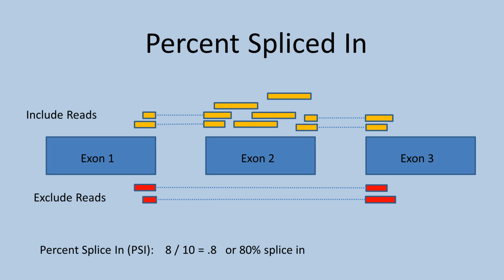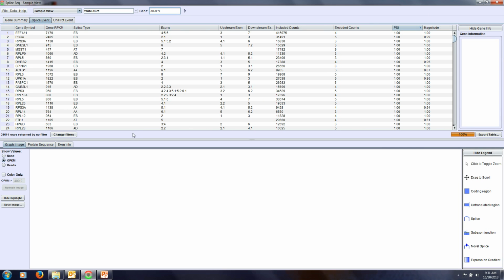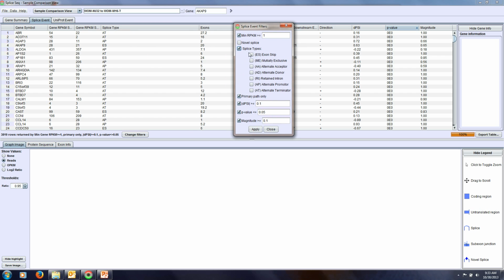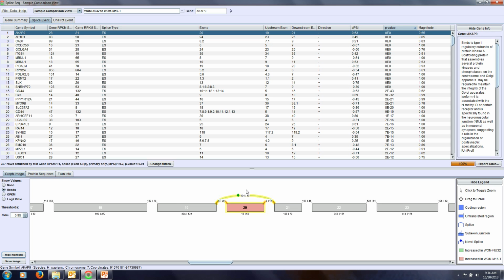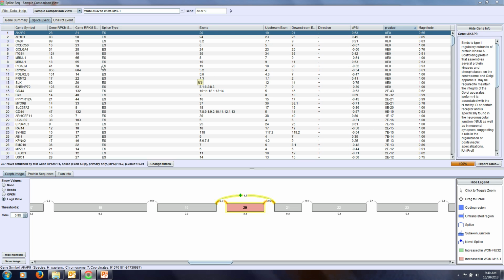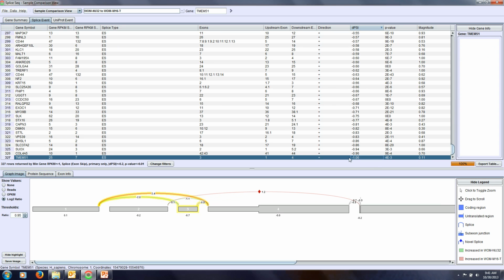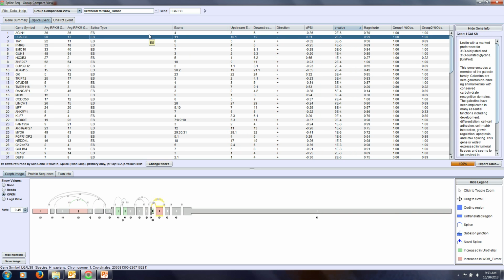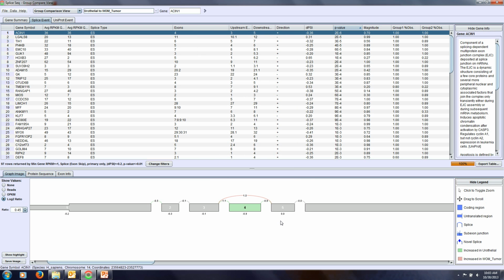SpliceSeq Tutorial 2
Second tutorial on using SpliceSeq to analyze RNASeq data for alternative splicing.  This tutorial focuses on how to identify changes in splicing between samples or between groups of samples.